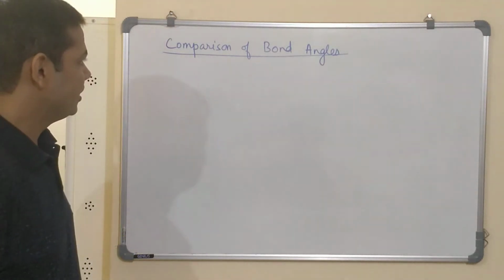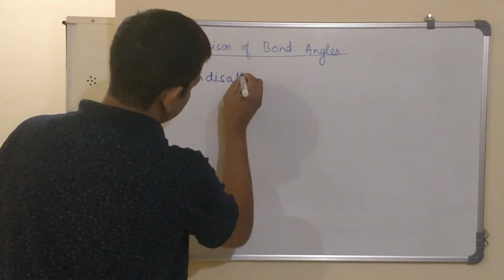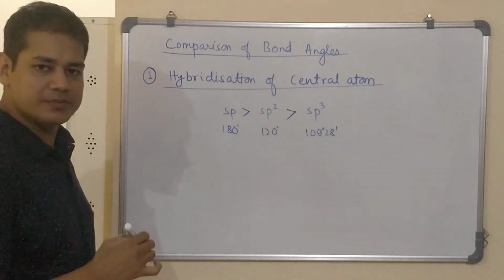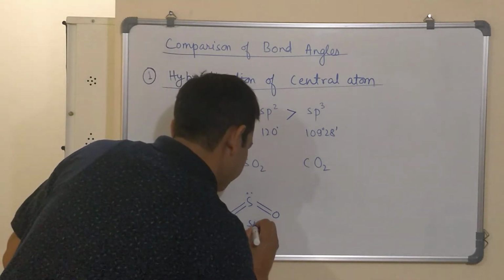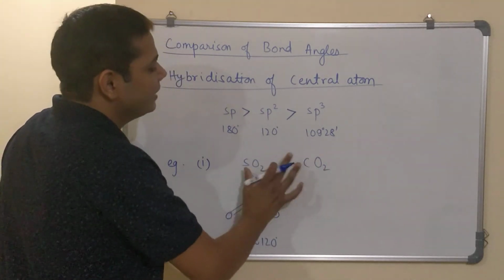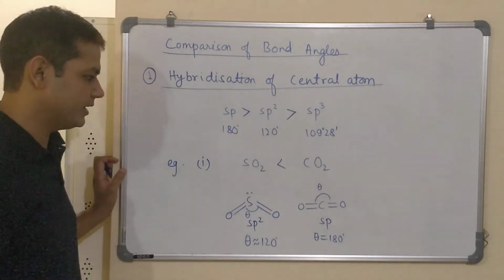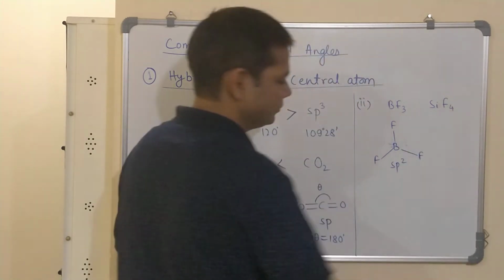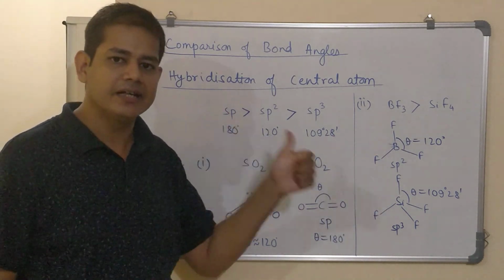Comparison of Bond Angles